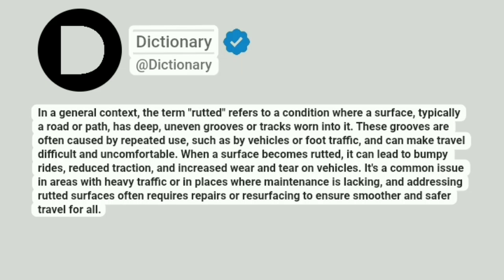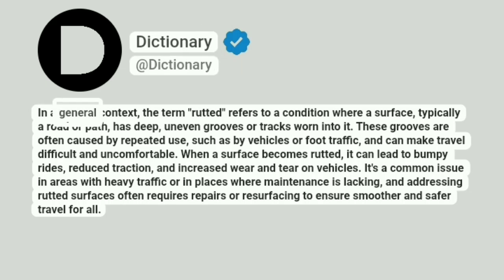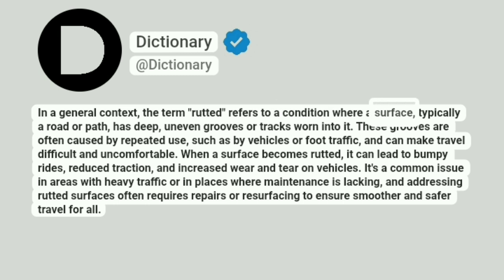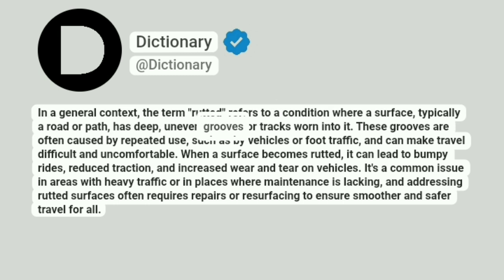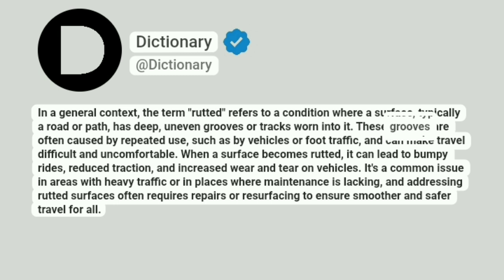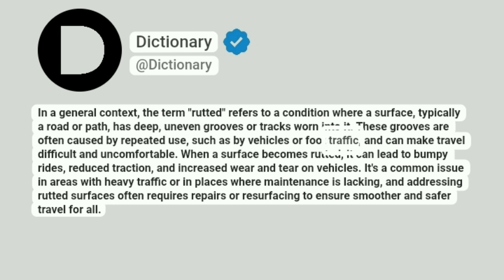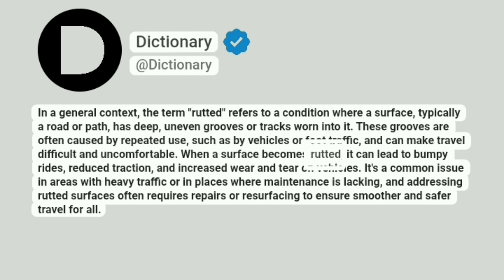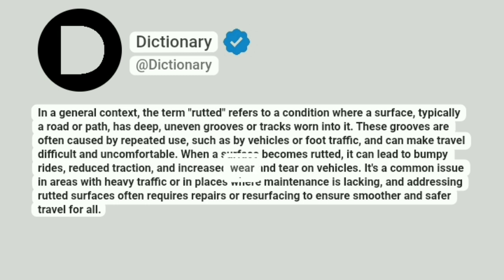Rutted Meaning In English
In a general context, the term "rutted" refers to a condition where a surface, typically a road or path, has deep, uneven grooves or tracks worn into it. These grooves are often caused by repeated use, such as by vehicles or foot traffic, and can make travel difficult and uncomfortable. When a surface becomes rutted, it can lead to bumpy rides, reduced traction, and increased wear and tear on vehicles. It's a common issue in areas with heavy traffic or in places where maintenance is lacking, and addressing rutted surfaces often requires repairs or resurfacing to ensure smoother and safer travel for all.